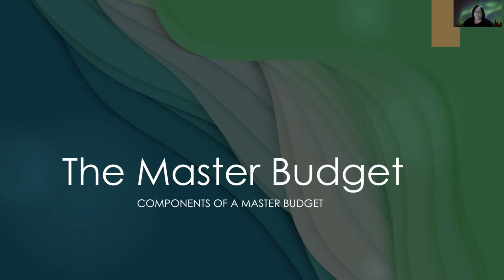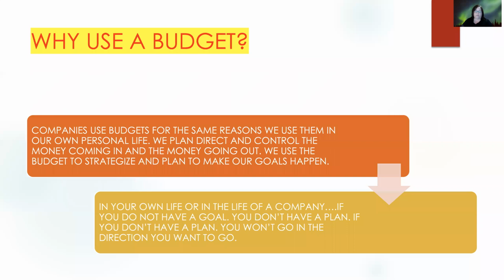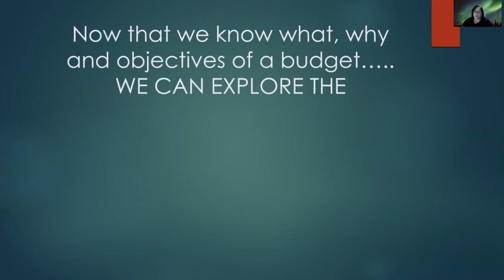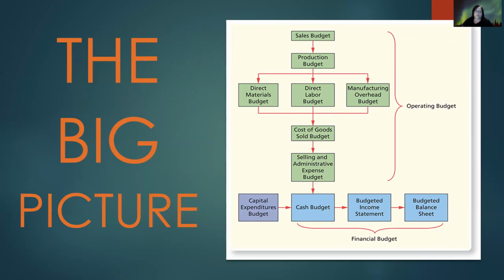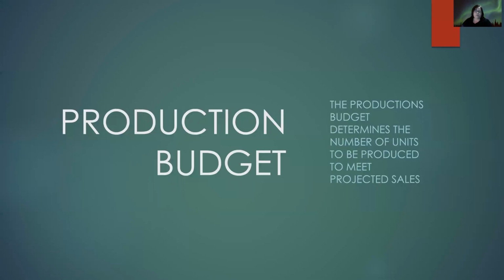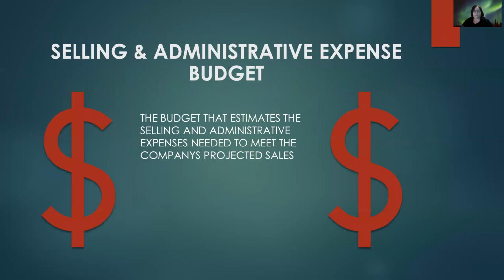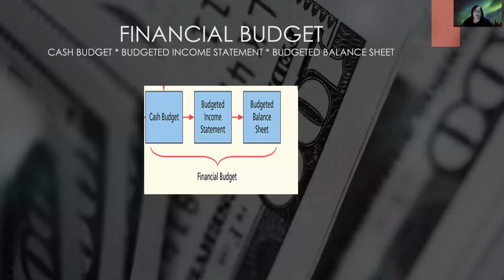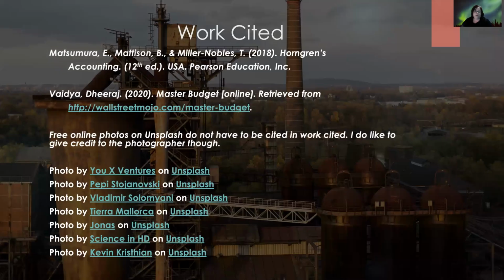betterzoom 0 Master Budget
Lecture from a student posed as a teacher. Learning objectives: Components of a Master Budget. Text book, Horngren's Accounting 12th Edition. Chapter 22 pages 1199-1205.